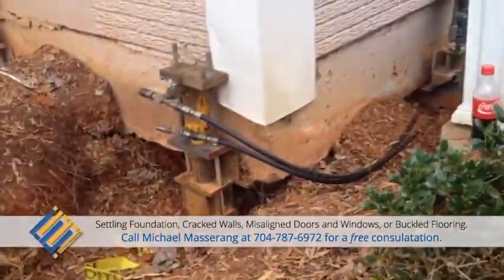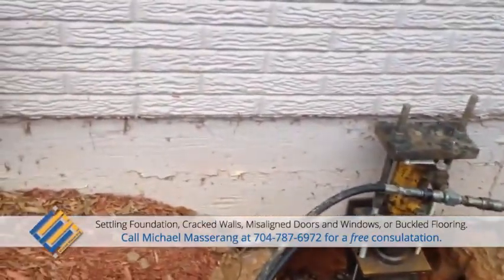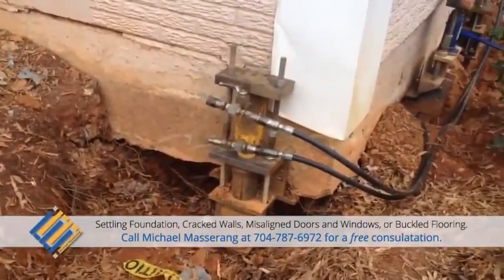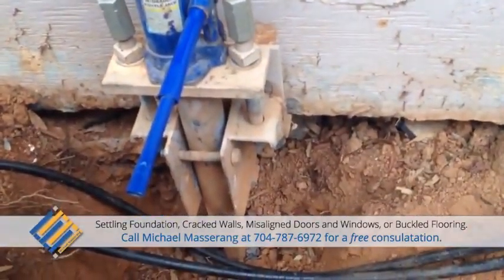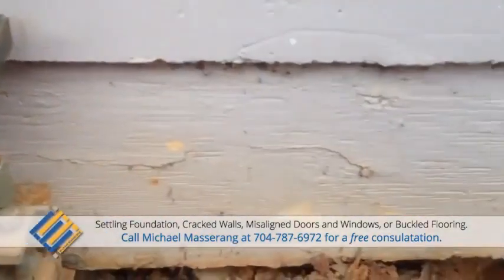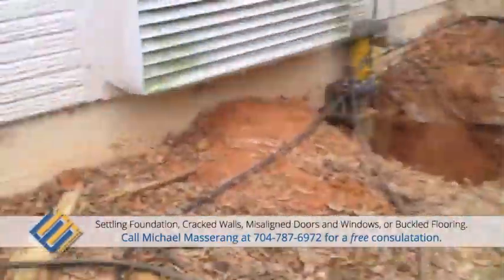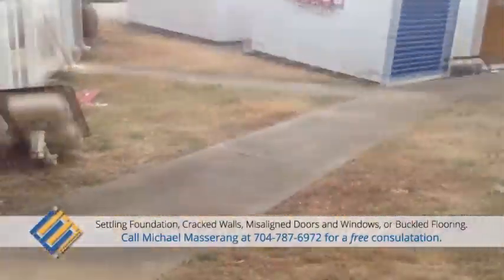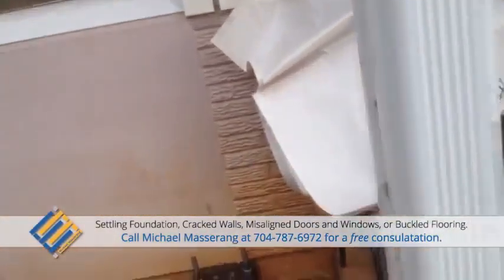Helical Pier Installation in Bessemer City, NC- Masserang Contracting & Consulting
In this video, Michael Masserang is showing us a Charlotte NC commercial building Helical Pier installation but easily could be in the Bessemer City, NC area.

HELICAL PIER INSTALLATION PROCESS

To stabilize the perimeter of this commercial building (could also be a residential home), 7 Helical Piers(See below) will be hydraulically driven past the looser soils and deep down into the harder load bearing strata. The weight of the structure will then be transferred off of those weaker soils and onto the installed Helical Piers. The process begins by hand digging holes at each point to allow access to the footer. Once the footer is chiseled and prepared, it's time to place the spreader beam. The spreader beam is placed underneath the foundation and will be connected to the bracket later in the Helical Pier installation process. After the spreader beam has been placed, it's time to install the Helical Lead Section (also called a "flight"). The Helical Lead is a steel pipe with multiple twisted helix plates ranging in size from 8 inch to 16 inches in diameter. The Helical Lead is placed in the footer hole in preparation of the hydraulic torque drive. At this point the Helical Lead will be connected to a hydraulic drive assembly in the process of driving the helical begins. Designed to withstand 8500 foot-pounds of torque pressure the Helical Lead drills through the weakened soil, typical in the Bessemer City, NC area, driving the Helical Lead deep into competent load bearing strata. Once the helical has been driven, helical extensions will be added one at a time, until the helical is firmly and securely at the desired depth of installation. Once drilling is complete the excess helical pipe will be cut and be made ready for the bracket installation. The bracket is now placed in position to the helical pipe and set underneath the spreader beam. Once the bracket assembly T pipe is installed we will be able to seat the bracket directly onto the footer. The bracket is now connected to the footer and foundation is ready to be lifted. The bracket is the industry's strongest foundation bracket, each series of brackets are tested at the manufacturer and provide an unparalleled holding capacity of up to 120,000 pounds. Using a specially designed 20 ton jacking assembly, we begin to jack and slowly lift the home's foundation. As the commercial building (could also have been a house) is lifted the weight of the commercial buildings foundation is shifted off the damaged soil structure and onto the helical pier. Once we reach the desired correction, the jacking assembly will be removed and the footer hole filled in. This process is then repeated across the perimeter of the commercial building with each pier establishing an immovable connection between the commercial buildings foundation and the deeper load bearing strata deep beneath the commercial building placing your foundation on solid ground.

HELICAL PIER INSTALLATION - WHAT ARE HELICAL PIERS

Helical piers may also be know as screw piles. As both "helical" and "screw" imply, this method employs a spiral-shaped head that is literally screwed into the ground using a high-torque hydraulic motor. The screw provides a bearing surface that transfers the load from the structure to the underlying soil or rock bearing strata. The piers are screwed into the ground in "fights" as needed to provide structural remediation. A "flight" is a section of helical pier. Helical piers have a variety of uses, including slope stabilization and structural underpinning. In slope stabilization, the helical pier may be screwed into the slope past he fault line and attached to a suitable retaining wall to maintain slope stability. In structural underpinning, the failed footings are exposed and helical piers are place underneath the failed footings, which are raised to the desired elevation. Footings, building and piers are secured together using a bracket and the foundation is covered.

For more information on HELICAL PIER INSTALLATION and Helical Pier costs call Michael at or visit Masserang Contracting & Consulting